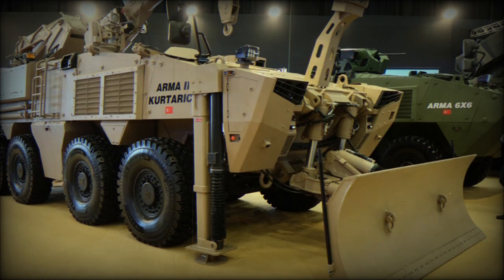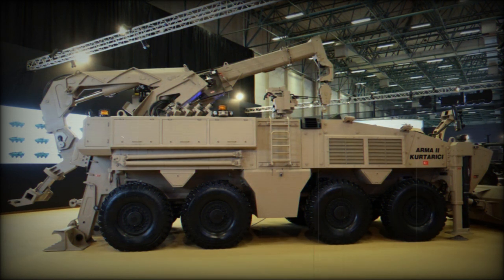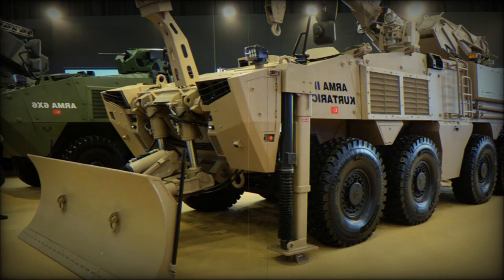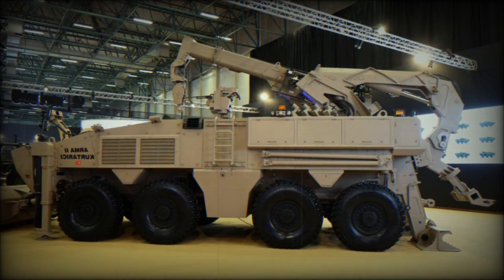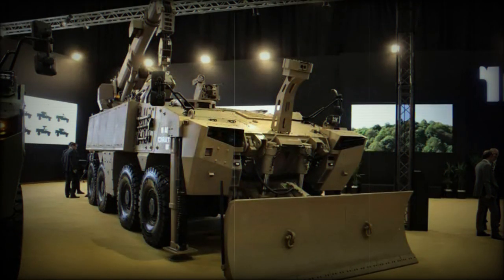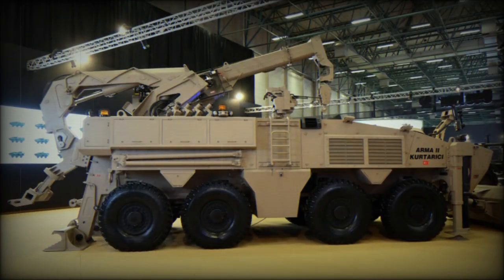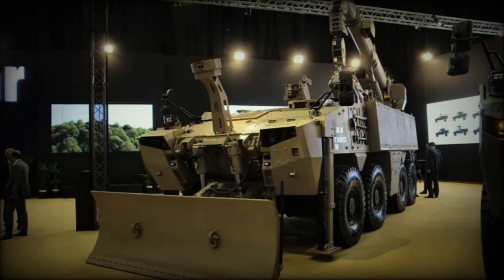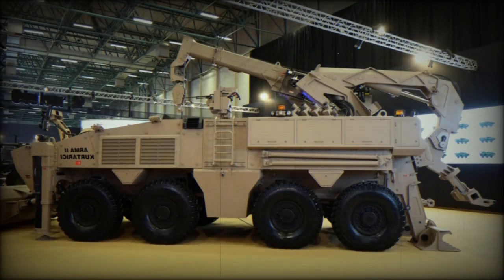Otokar unveils the Arma II Kurtarici Armored Recovery Vehicle